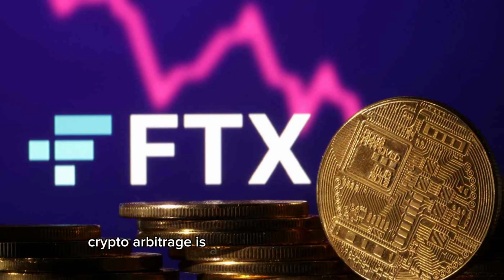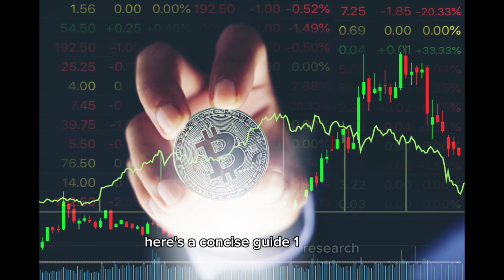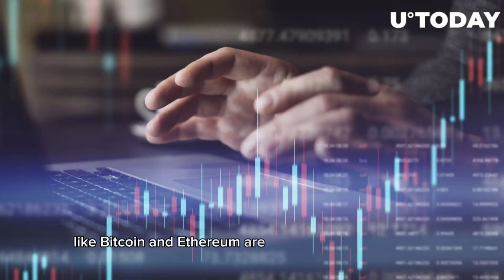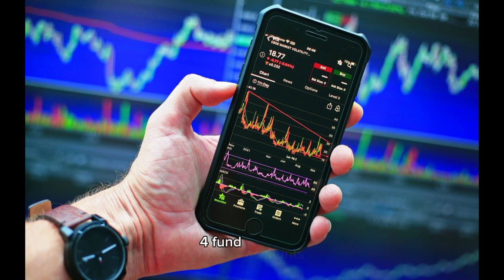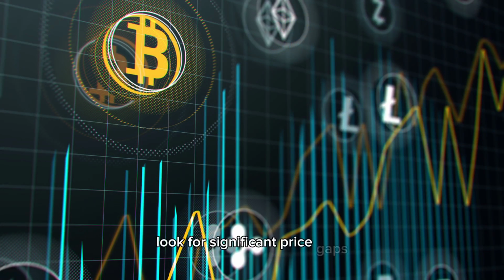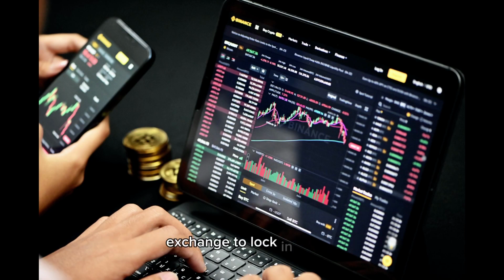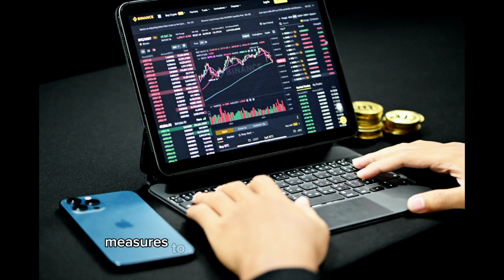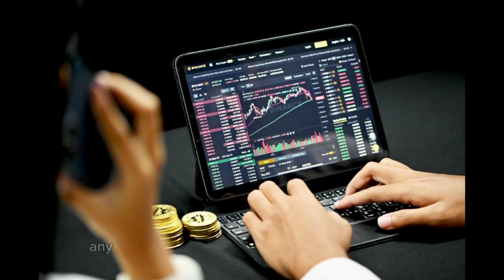Crypto arbitrage guide | education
Crypto arbitrage is a strategy where traders exploit price differences of cryptocurrencies on different exchanges to make a profit. Here's a concise guide:

1. **Research**: Begin by researching various cryptocurrency exchanges. Look for price disparities, fees, and trading volumes.

2. **Select Coins**: Choose the cryptocurrencies you want to trade. High market cap coins like Bitcoin and Ethereum are often good options.

3. **Create Accounts**: Sign up and verify accounts on the selected exchanges. Ensure you meet KYC/AML requirements.

4. **Fund Accounts**: Deposit funds into each exchange. Be mindful of deposit and withdrawal fees.

5. **Monitor Prices**: Use trading tools and bots to track prices in real-time. Look for significant price gaps.

6. **Execute Trades**: Buy the crypto at the lower-priced exchange and simultaneously sell it on the higher-priced exchange to lock in profits.

7. **Consider Fees**: Account for trading fees, withdrawal fees, and transfer times. Make sure the profit covers these costs.

8. **Security**: Implement strong security measures to protect your accounts and funds.

9. **Risk Management**: Be aware of the volatile nature of cryptocurrencies. Don't invest more than you can afford to lose.

10. **Tax Compliance**: Keep records of your trades and report any taxable income to comply with tax regulations.

11. **Continuous Monitoring**: Crypto markets are 24/7. Continuously monitor price changes and be ready to seize opportunities.

12. **Exit Strategy**: Set a target profit and know when to exit the trade.

Remember, crypto arbitrage carries risks, and profits are never guaranteed. It requires swift execution, constant monitoring, and a good understanding of the markets. Always do your due diligence before engaging in arbitrage trading.